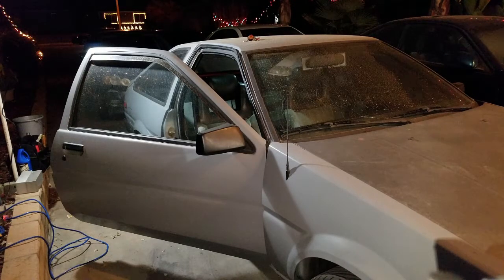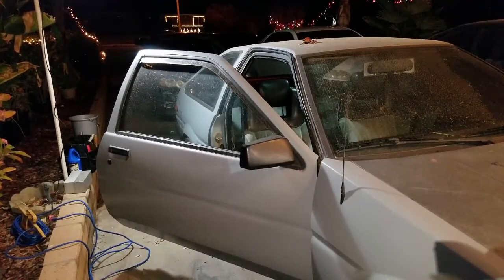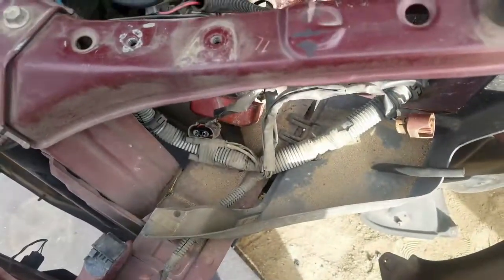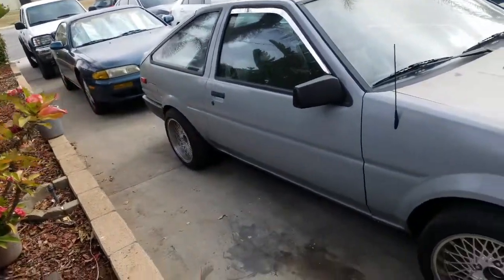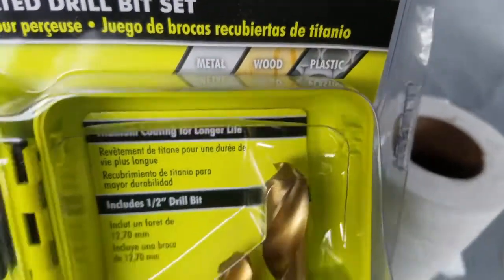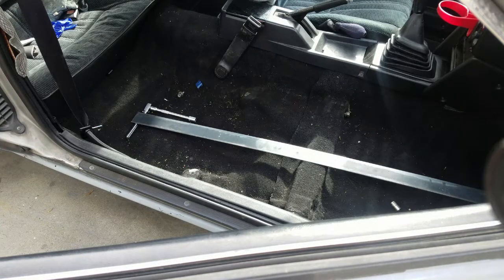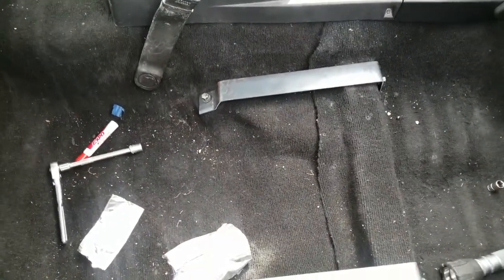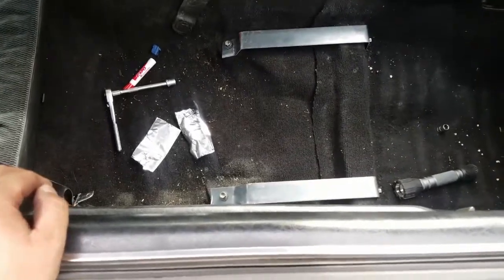AE86 Seat Replacement. 2001 Celica Seats Install Part 1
In this video I start the process of installing some 2001 celica seats into the corolla. Everything takes longer than expected and with other events in between, I was unable to finish. When i have time to get back to the house ill be able to finish it.